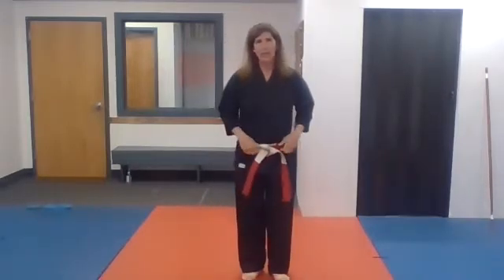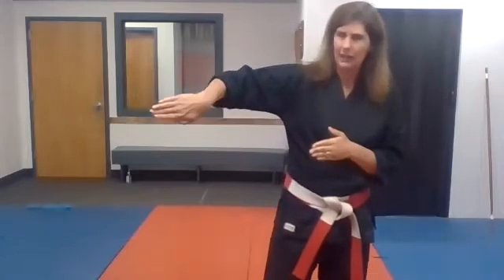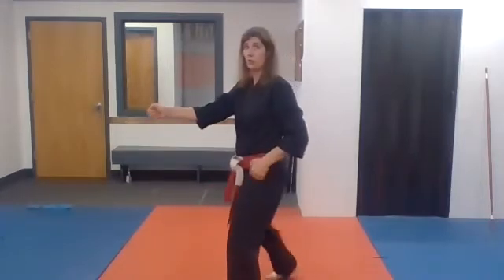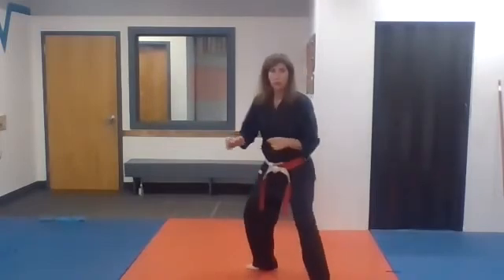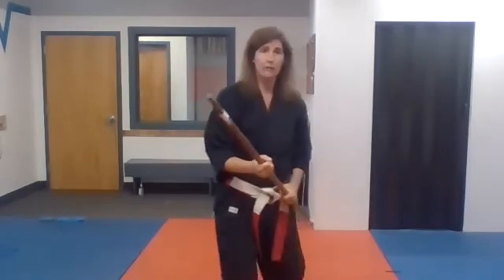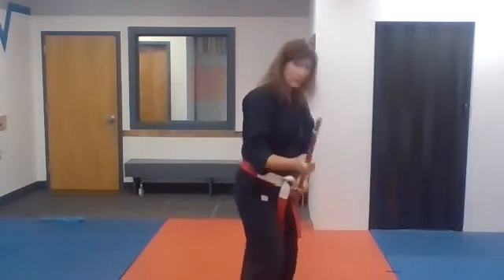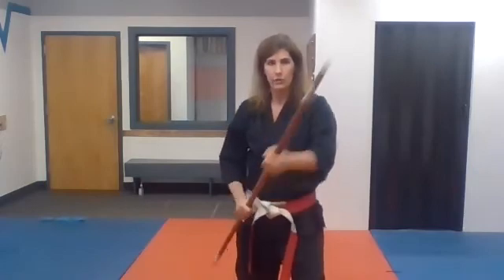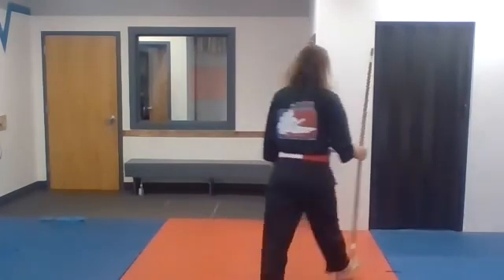Green Brown week of June 28th